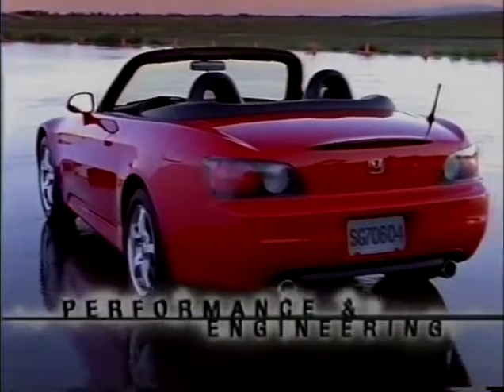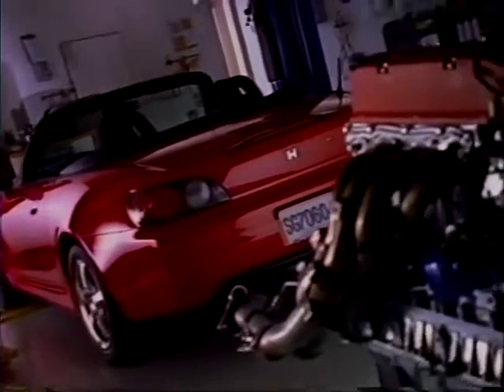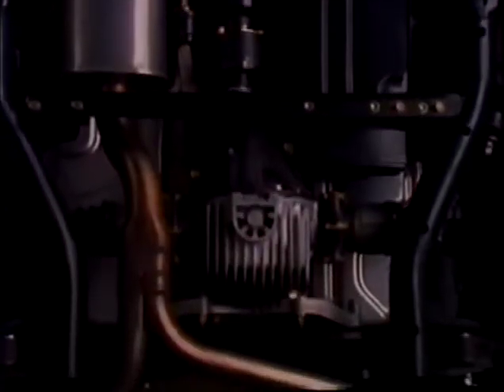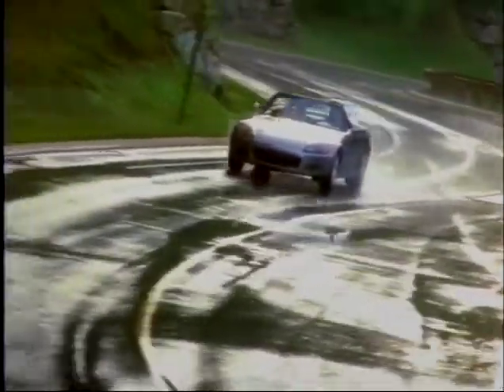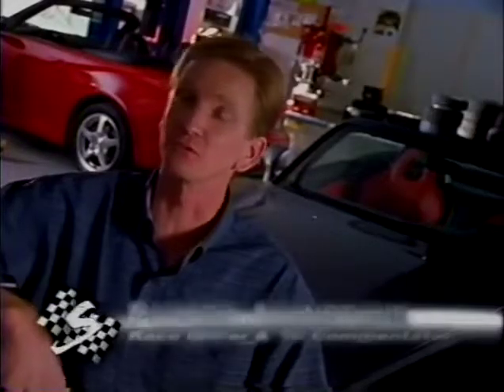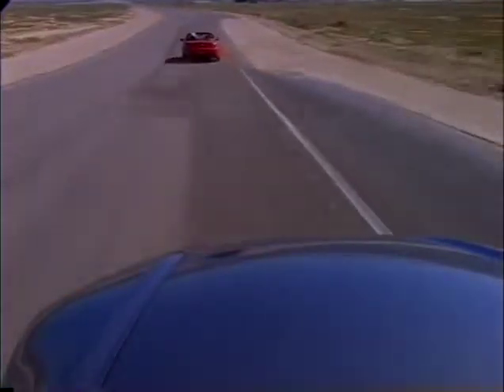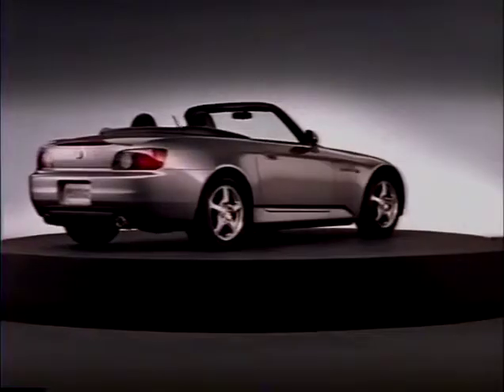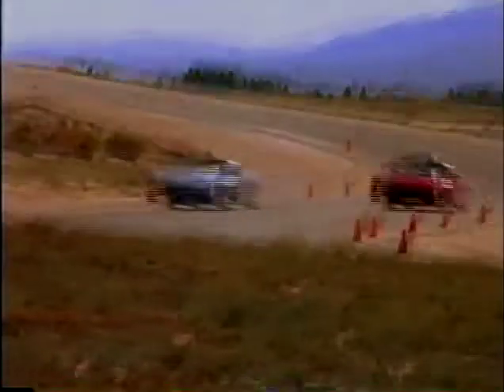Honda S2000 - Original USA Sales Video